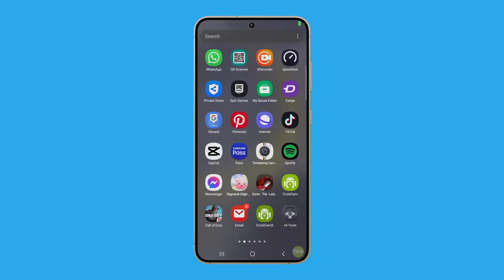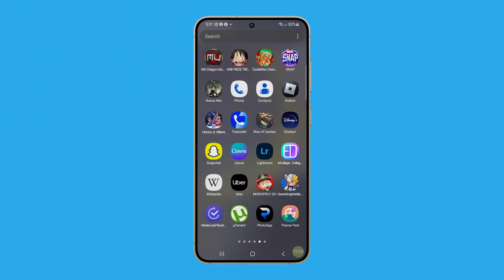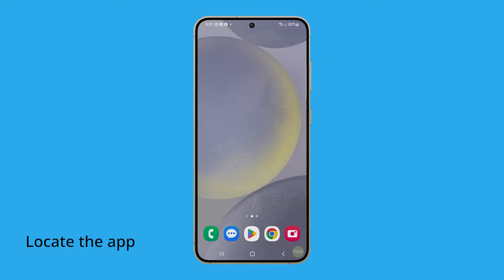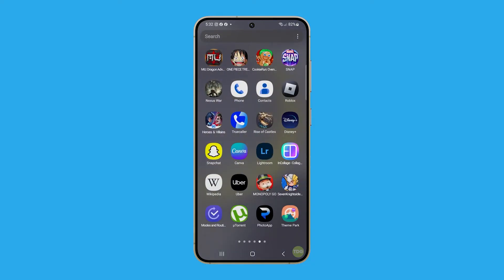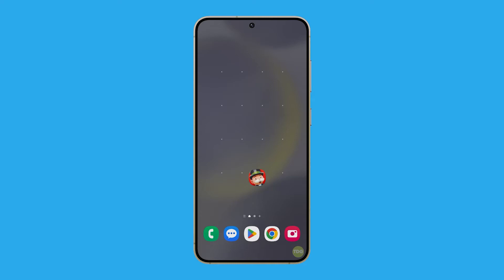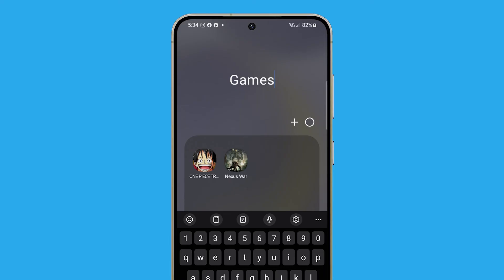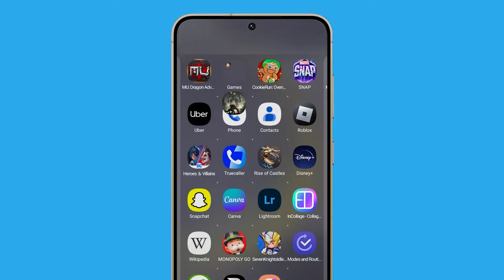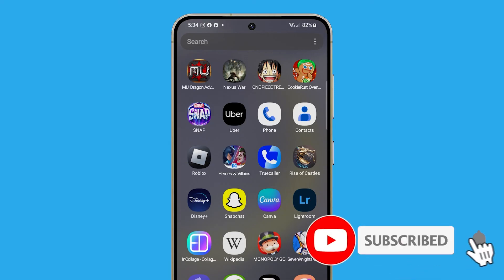How To Move Apps & Organize Home Screen on Samsung Galaxy S24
In this video, you'll learn how to effortlessly customize your Galaxy S24 home screen by rearranging your frequently used apps, saving you time and hassle. Simply locate the desired app in your app drawer, tap and hold its icon, then drag it to your preferred spot on the home screen, ensuring a smoother navigation experience. Additionally, discover how to organize apps into folders for further streamlining, allowing for a more efficient and personalized smartphone usage.